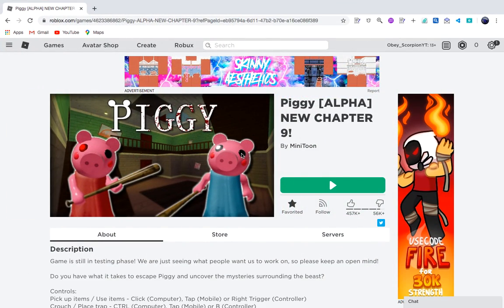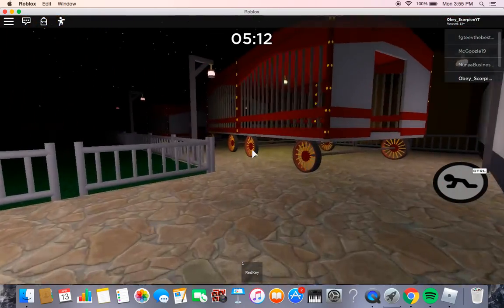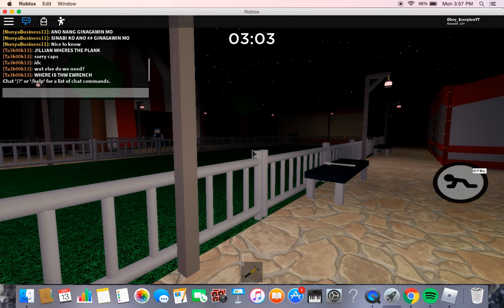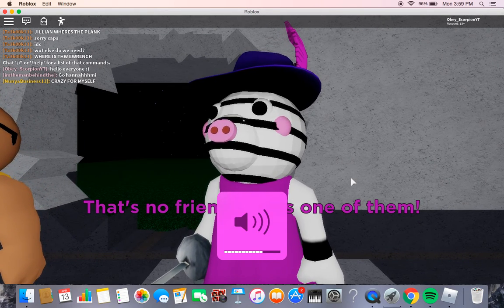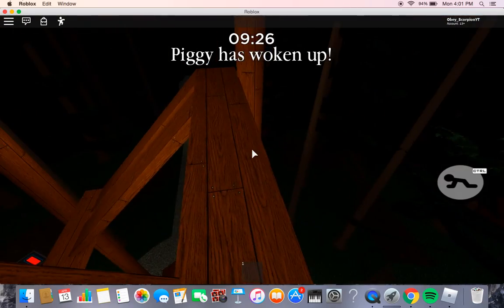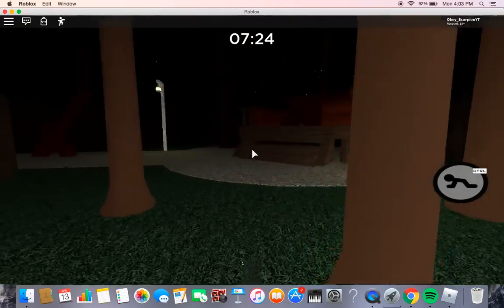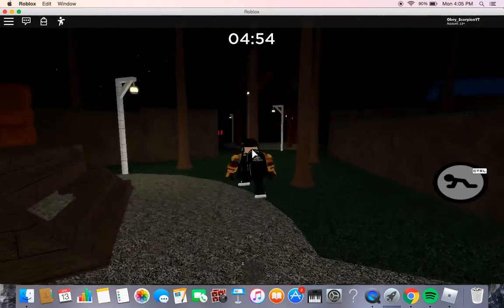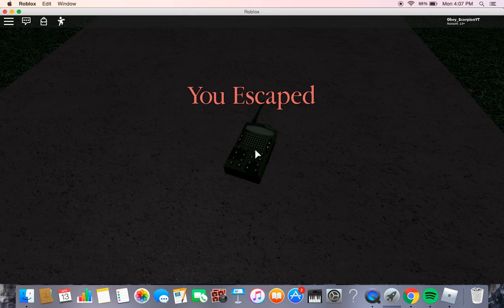This game is awesome and alittle scary: Piggy #1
i think this game will be the #1 game in roblox soon